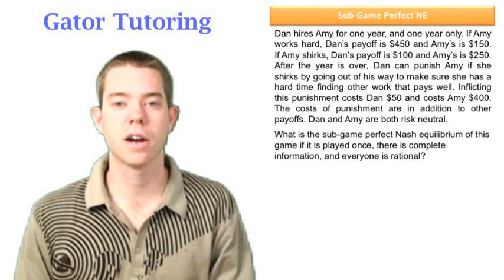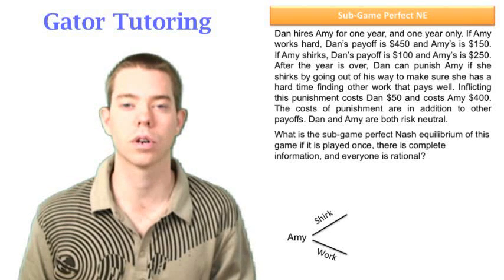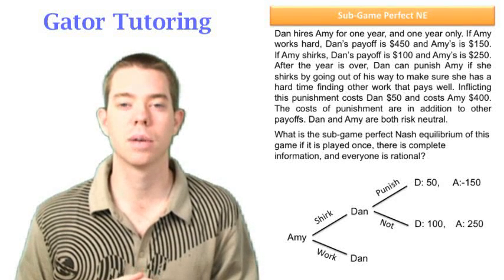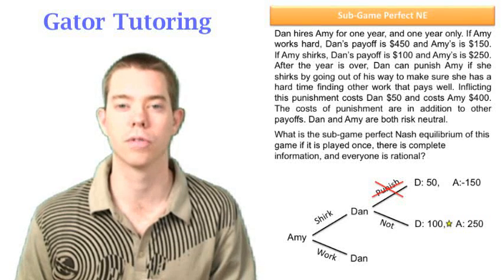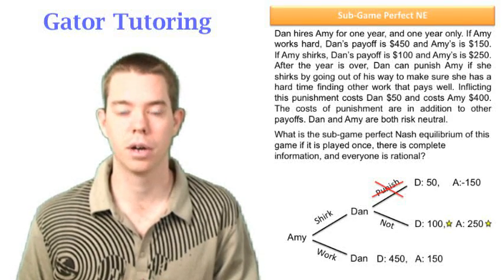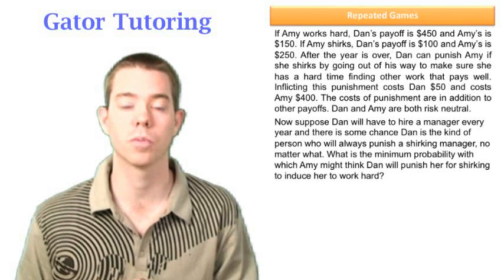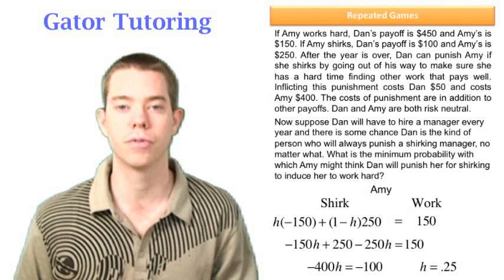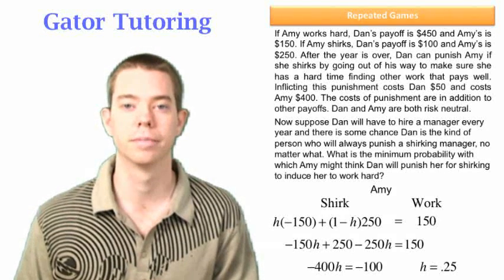Game Theory 3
This video is about game theory.